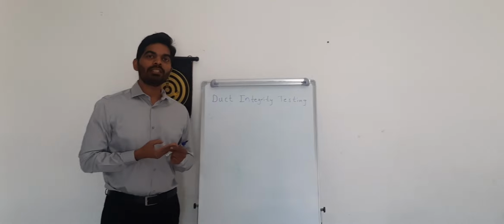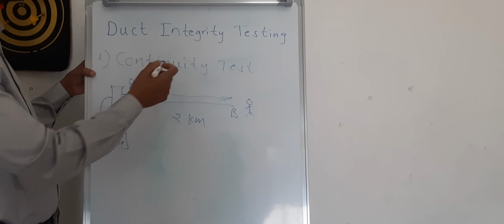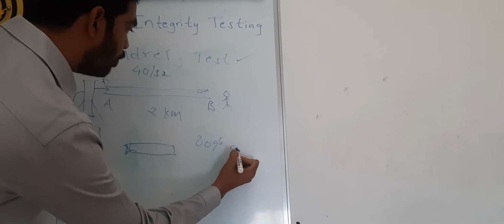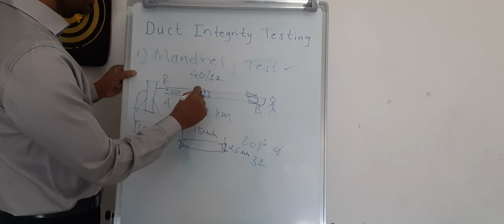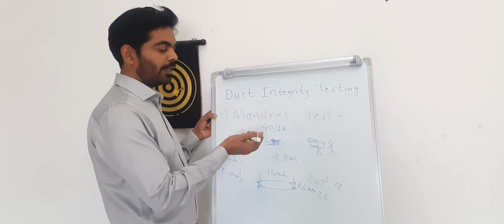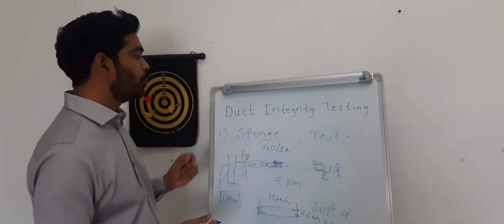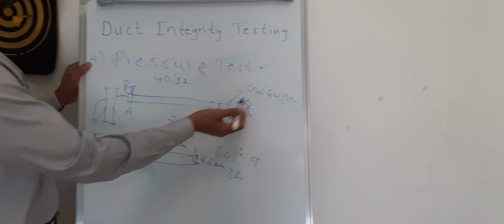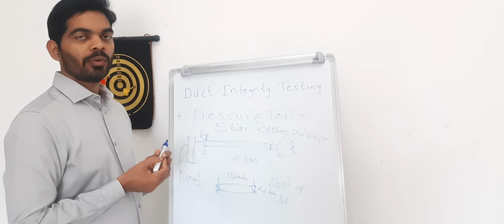Duct Integrity Testing for fiber Cable blowing.